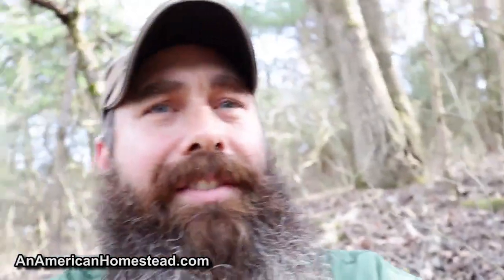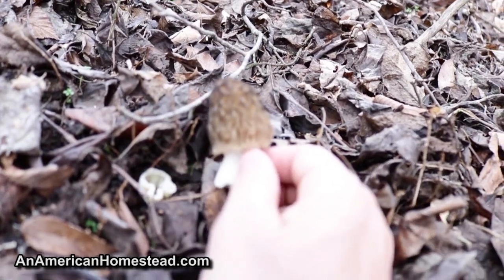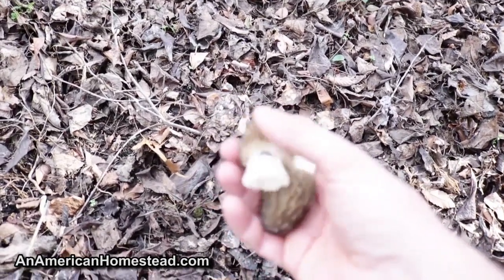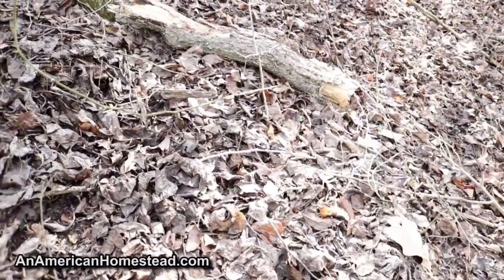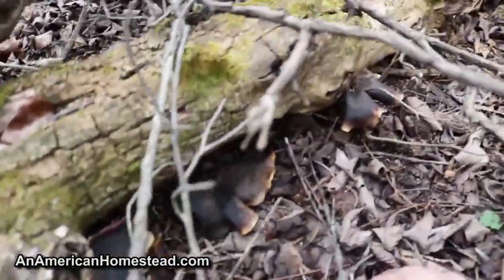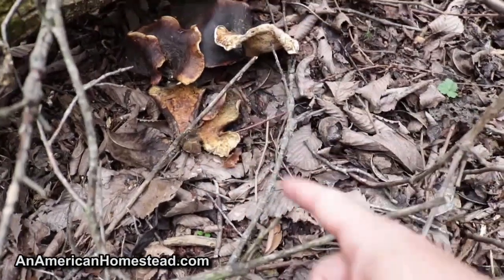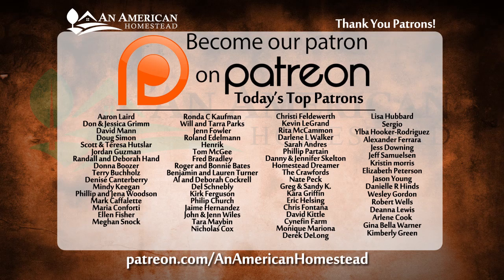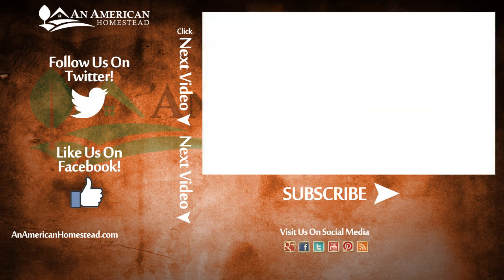The Mushroom Hunt Is ON!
With each season comes new chances for exploration. Spring is here early and bringing with it the new chance to find wild Morel Mushrooms.

Plus, it's always good to walk through and explore your property and discover what might be new.

HOW WE GET RID OF TICKS!